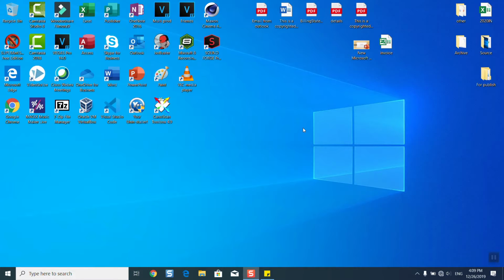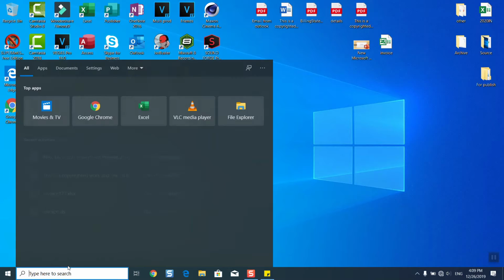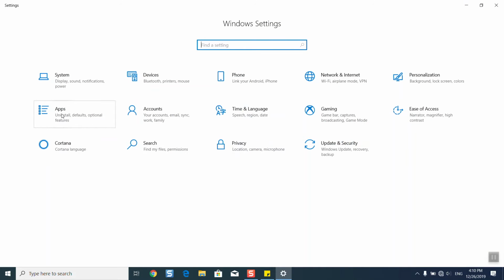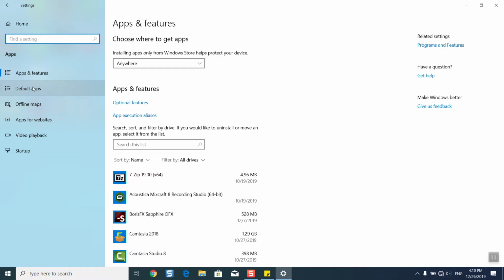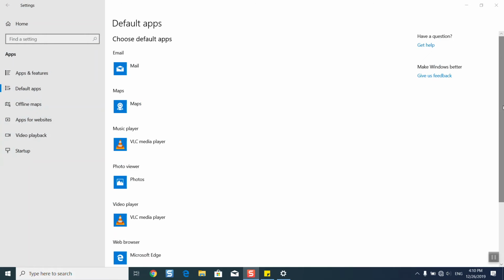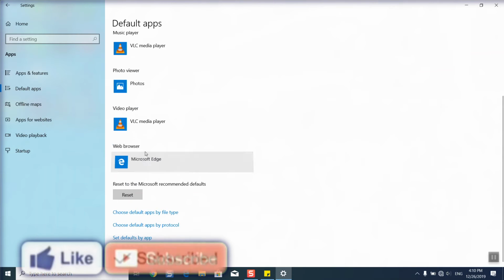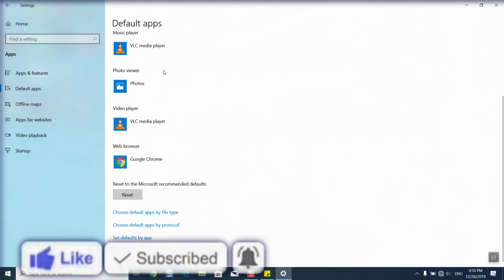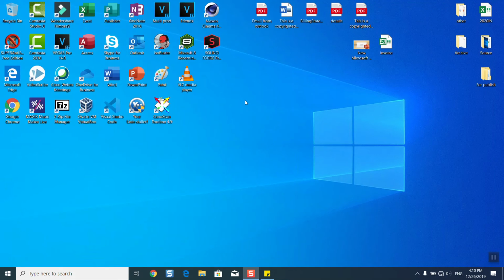How to make Google chrome the default browser of your computer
In this video I will show you How to make Google chrome the default browser of your computer